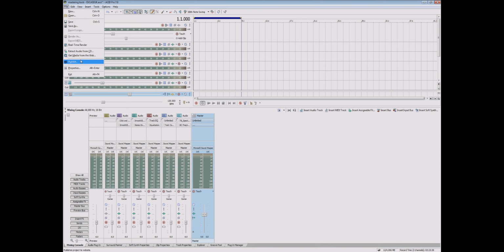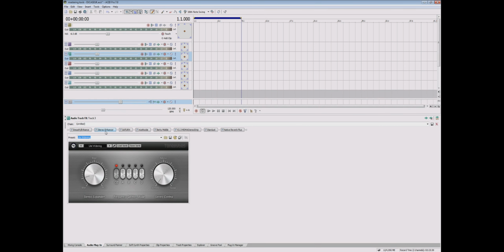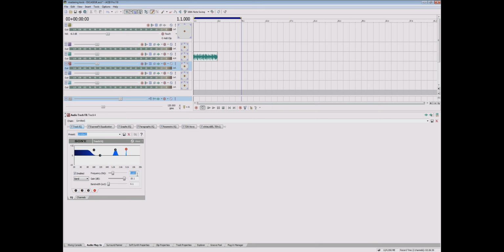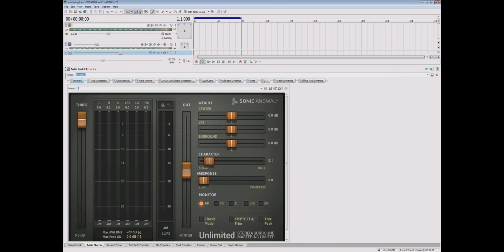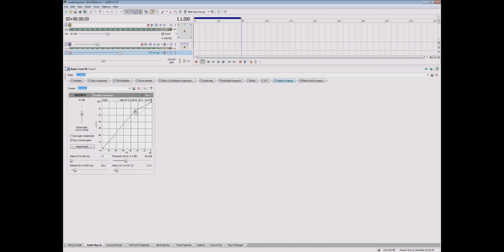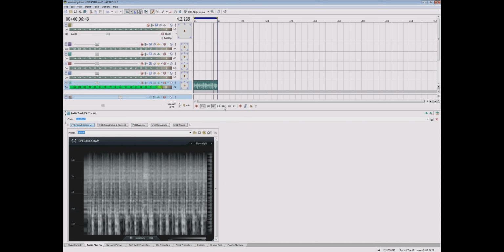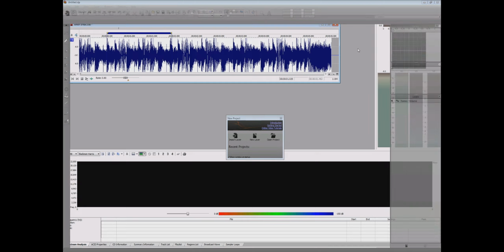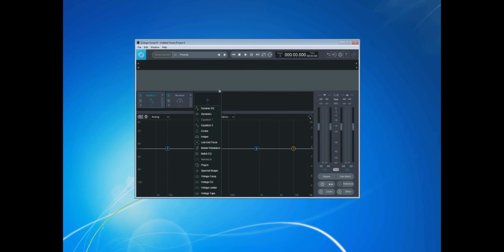Mixing and Mastering tools used with Sony Acid Pro (Basic overview)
Mixing and Mastering tools used with Sony Acid Pro (Basic overview) - This is a quick overview of the main plugin tools I use for mastering and I will do other videos explaining things in more detail so be sure to
Send a private message for whatsapp number and direct updates straight to mobile.
Facebook / twitter news updates (it's free)

Linktree (all websites I have, anything else is most likely a fake account or not used)

Sony Acid pro 7
Redragon 18 button mouse (11 programmed commands)
V500 pro keyboard (11 macros, unlimited key combos such as ctrl c )
Novation 49 keyboard latest version mk 3 (i got mk 1)
Oxygen 61 keyboard
Mixing desk, audio interface
HD25 headphones
Shure sm58 microphone